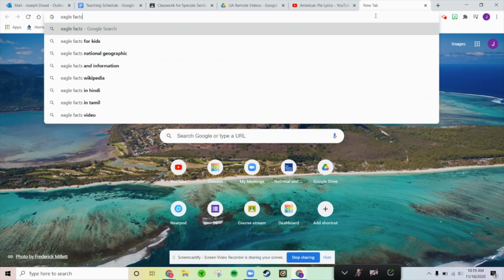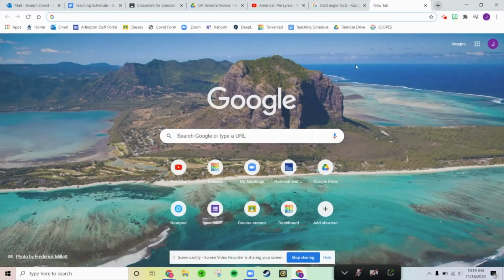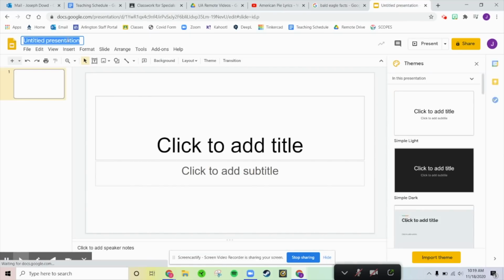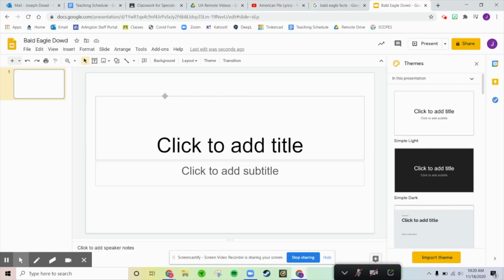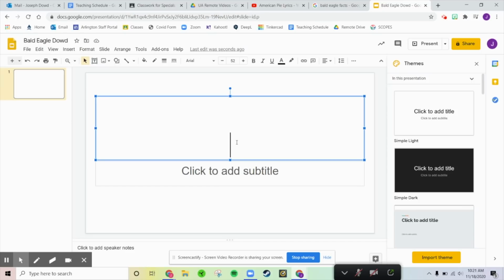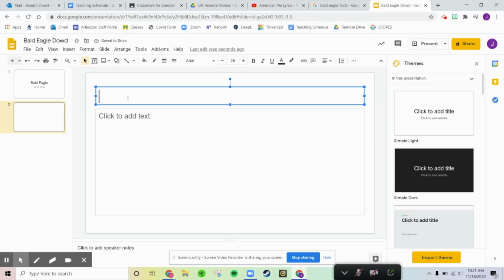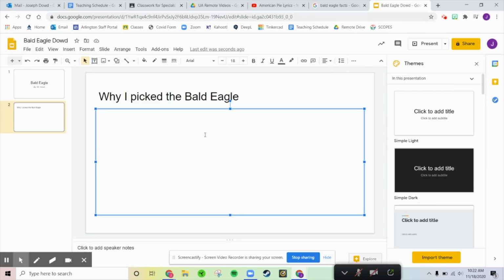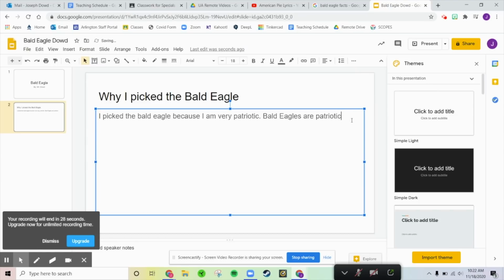Arlington Enrichment TV 11-19-20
Thursday enrichment for everyone from the great Arlington Middle School.